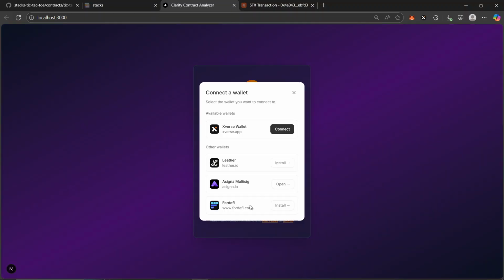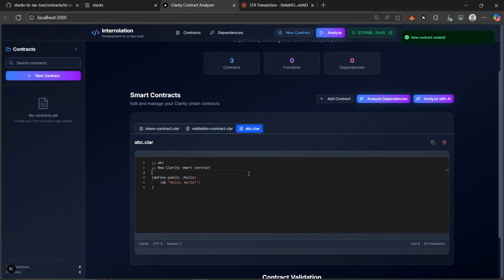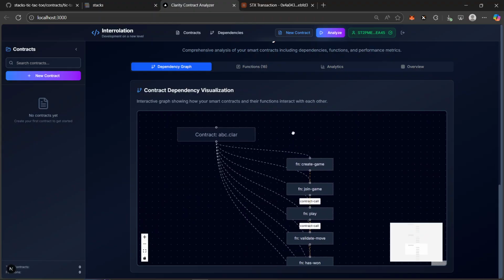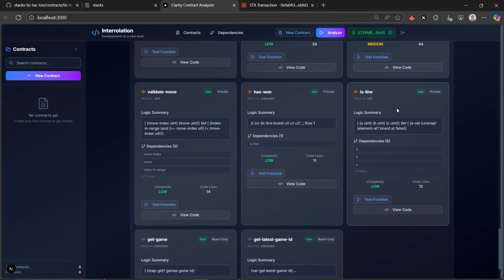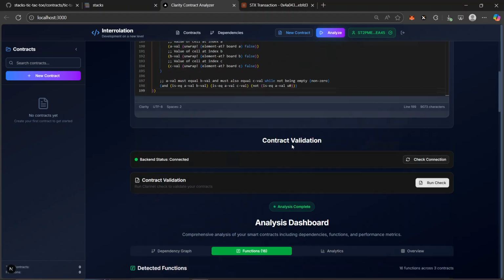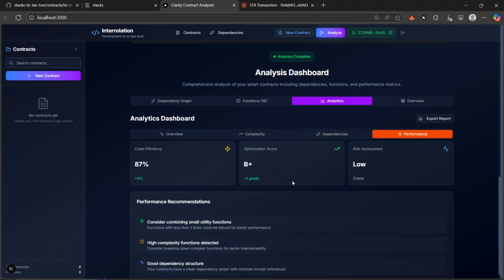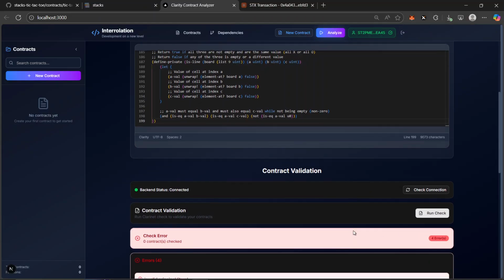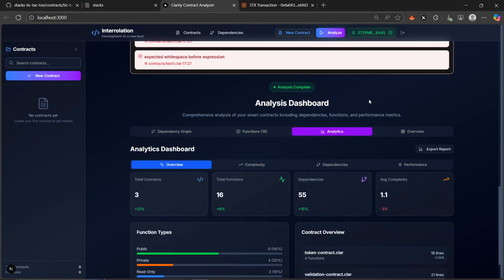Interrolation Stacks Demo Stacks Hacker House DEMO VIDEO